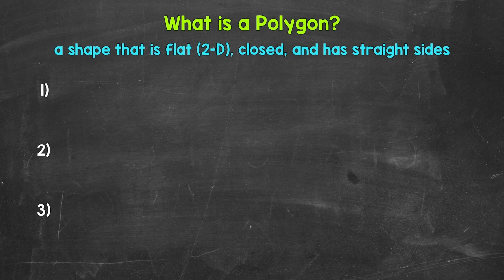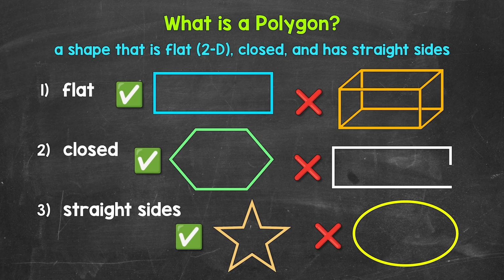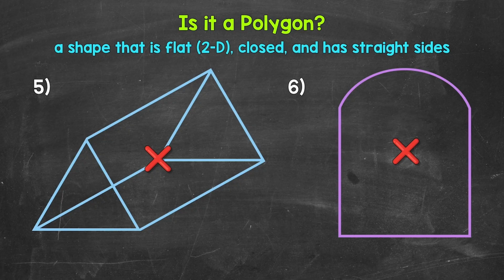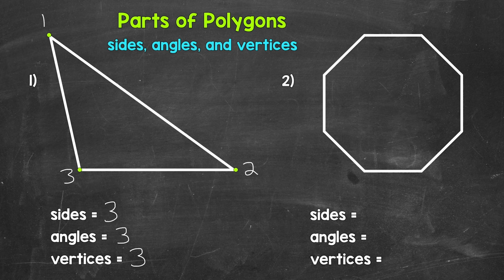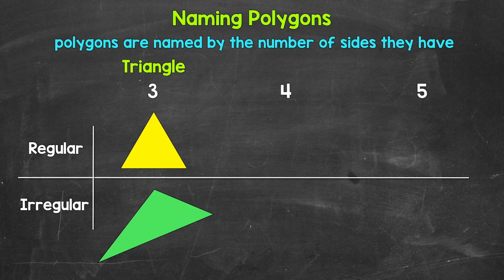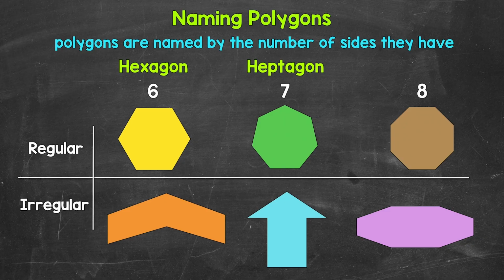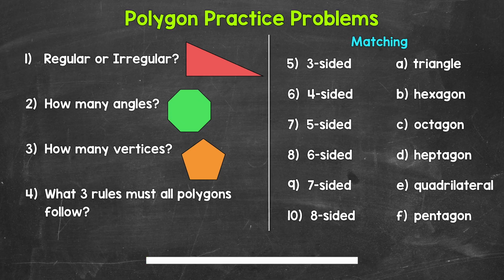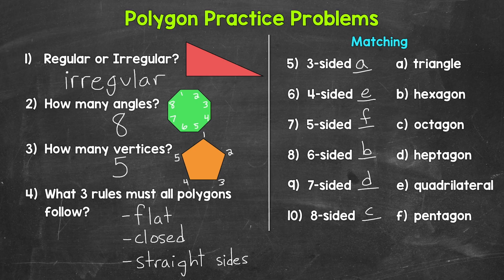What is a Polygon? | An Introductory Guide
Welcome to What is a Polygon? (An Introductory Guide) with Mr. J! Need help with polygons? You're in the right place!

Whether you're just starting out, or need a quick refresher, this is the video for you if you're looking for help with polygons. Mr. J will go through what polygons are, parts of polygons, naming polygons, and practice problems will be given at the end for you to try on your own.

00:00 = What is a Polygon?
05:14 = Parts of Polygons: Sides, Angles, & Vertices
08:34 = Naming Polygons
12:32 = Practice Problems
16:00 = Answers

This video features the following song:
Artist = Hotham
Song = Coastline

Hopefully this video is what you're looking for when it comes to polygons.